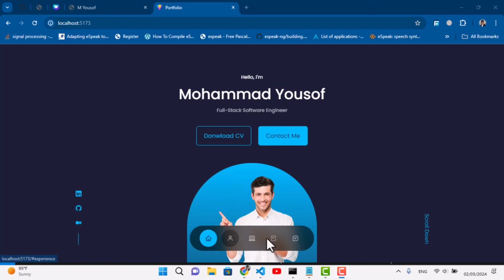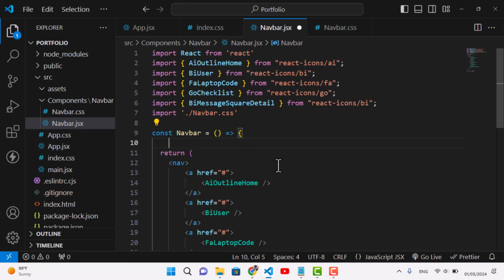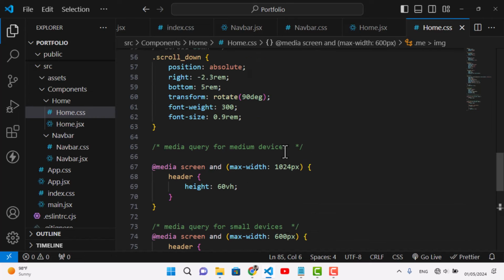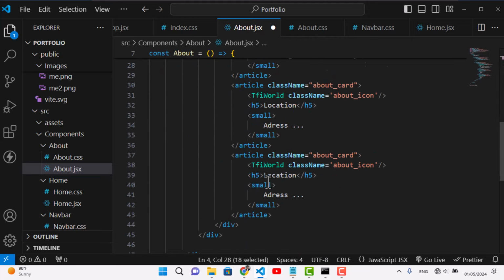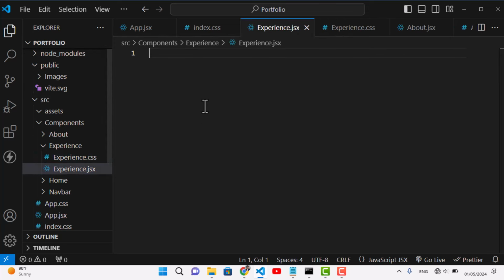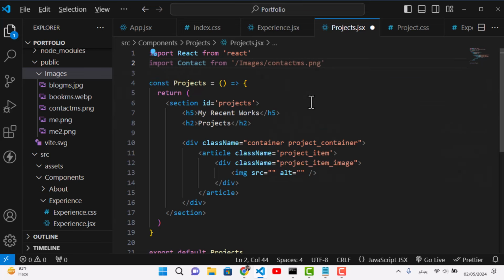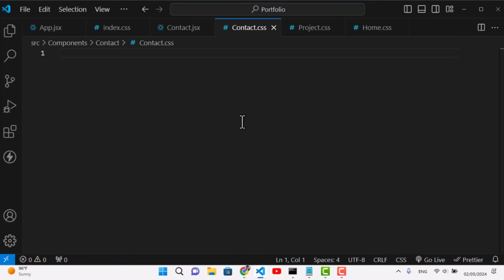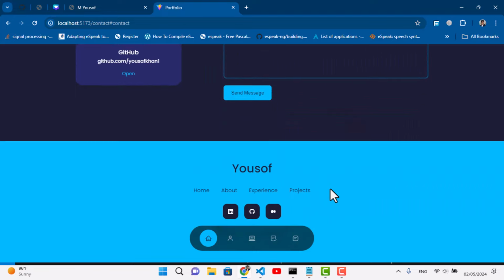Build React Responsive Portfolio Website | Complete React JS & CSS Website Project Tutorial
Learn how to build a professional responsive portfolio website using React JS and CSS in this complete tutorial!
In this project-based tutorial, we'll cover everything you need to know to create a stunning and responsive portfolio website.

Topics covered:
Setting up a new React project with Create React App
Building a responsive navigation menu and header
Creating a hero section with React and CSS
Building a portfolio section with React and CSS
Adding a contact form and footer
What you'll learn:
How to build a responsive portfolio website with React and CSS
How to use React Hooks and React Router for navigation
How to style your website with CSS and React

Who is this tutorial for:
Beginners looking to learn React and build a professional portfolio website
Intermediate developers looking to improve their React skills and build a responsive website
Anyone looking to learn how to build a complete React project from scratch

Resources:
Follow along with the tutorial and build your own responsive portfolio website

Timestamp:
0:00 Demo of Portfolio Webpage
01:49 Create React App with Vite
04:50 General CSS (index.css)
07:34 Design Navbar
16:00 Hero (Home) Page
28:07 General CSS (index.css)
32:27 Add About Me Section
47:14 Add Experience (Skills) Section
58:48 Add Projects Section
01:07:40 Add Contact Section
01:17:00 Add Footer